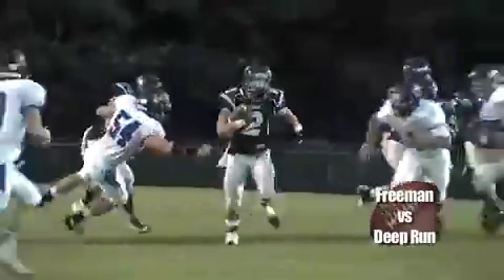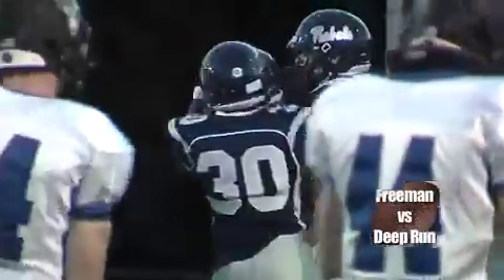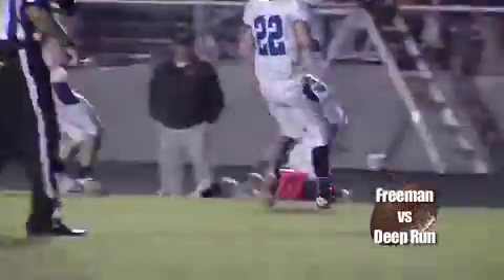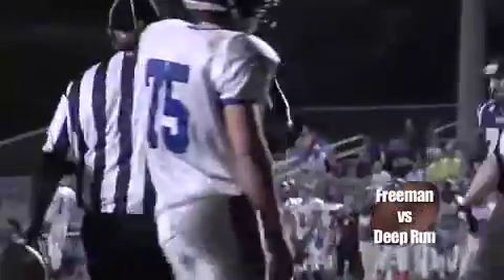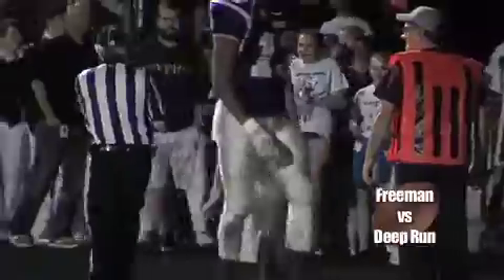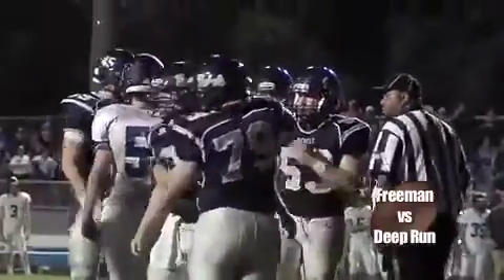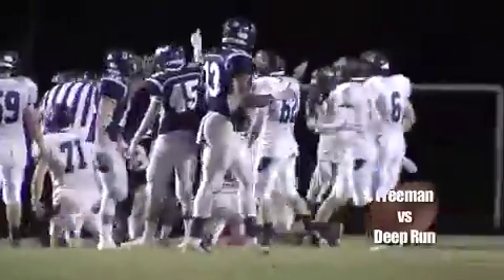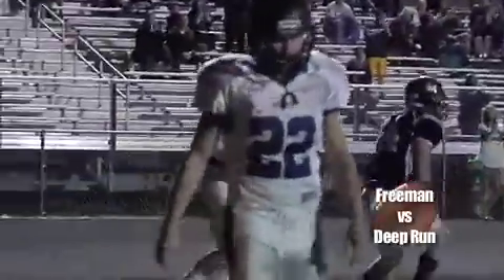September 26, 2014 Deep Run @ Douglas Freeman